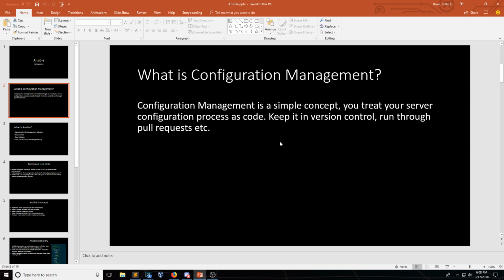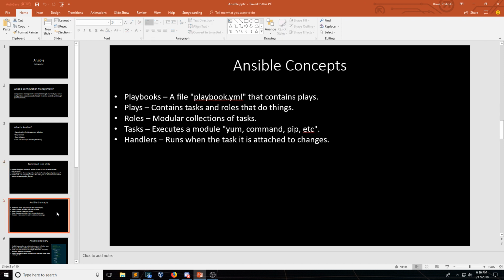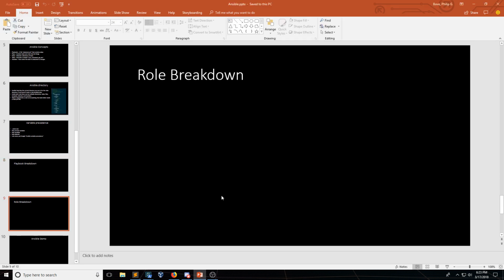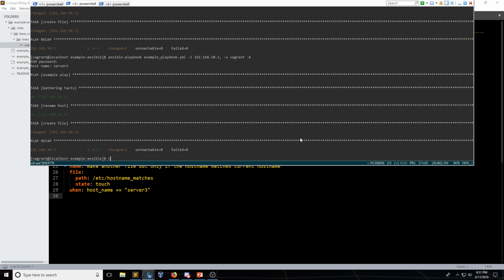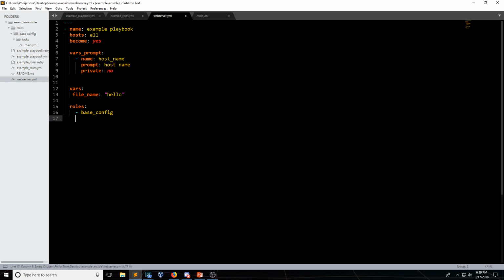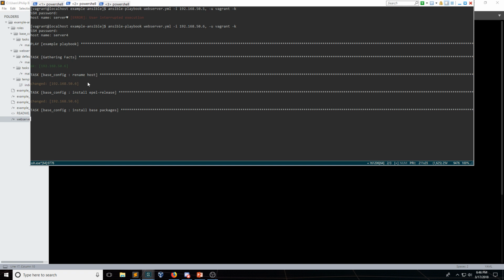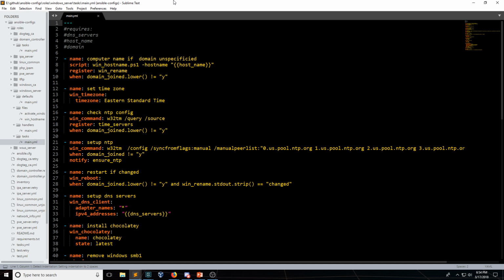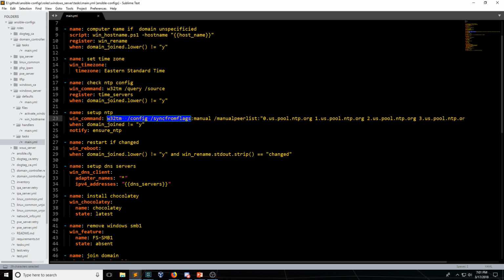Ansible Intro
Ansible Intro webinar for the /r/sysadmin Discord.